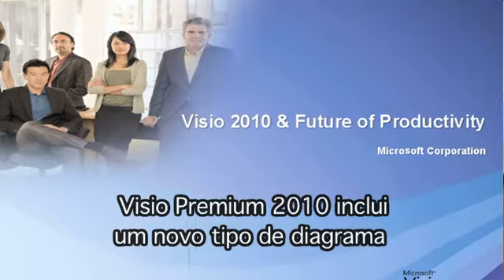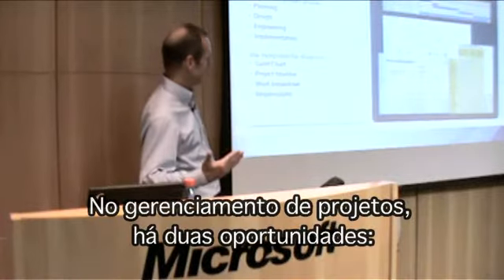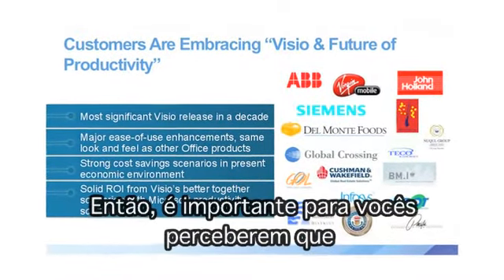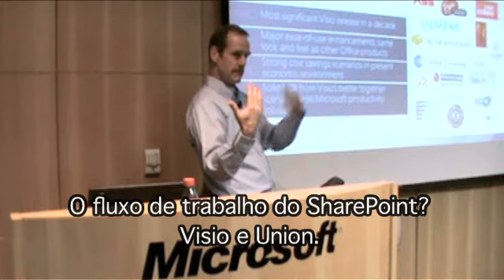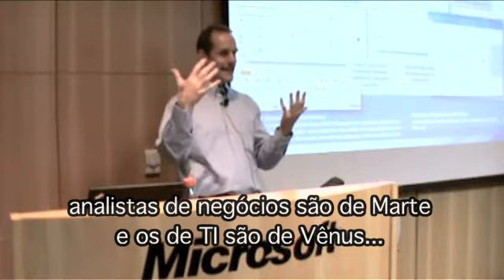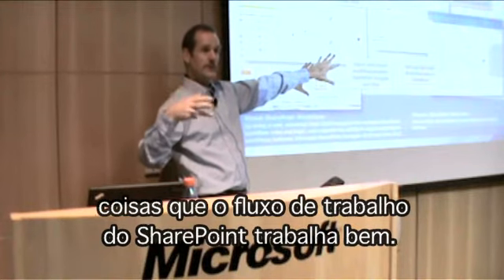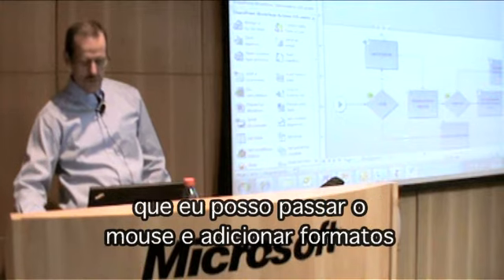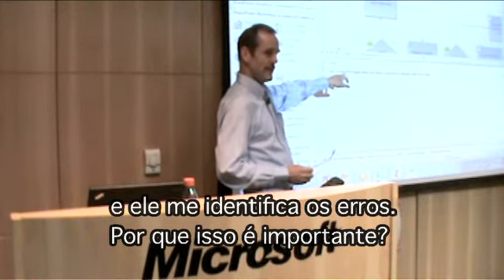Chris Crane Executivo da Microsoft fala para Six Sigma Brasil - Parte01